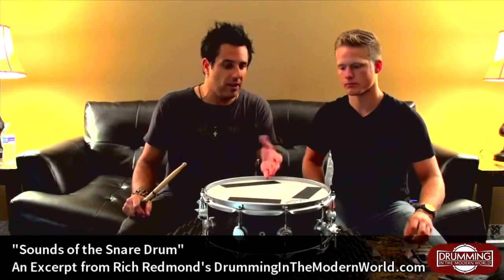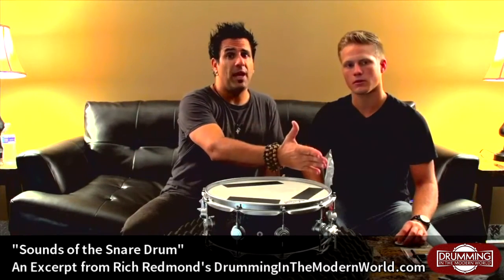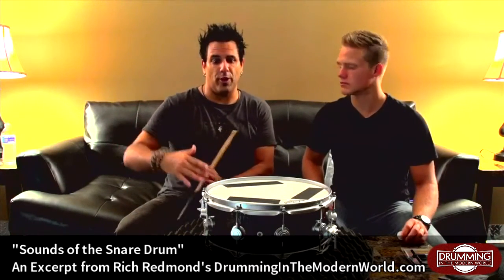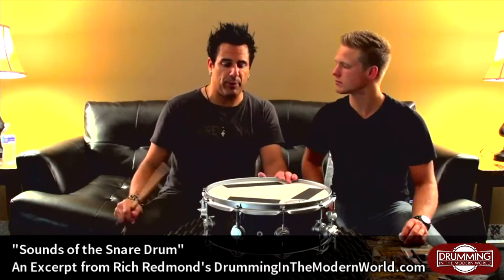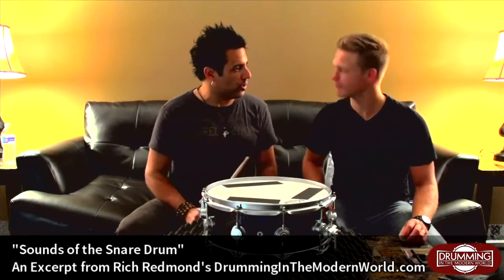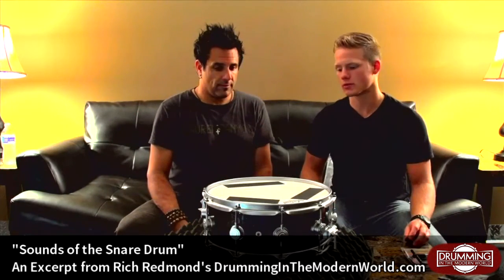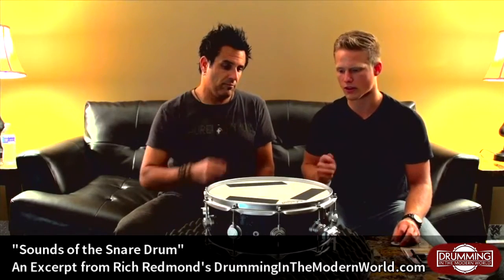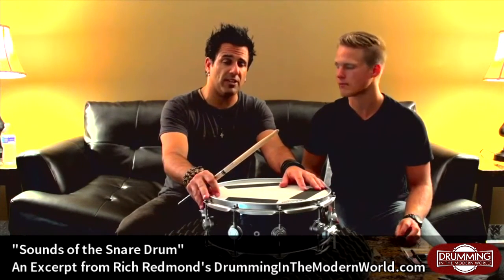How I Get My Snare Drum Sounds :: DITMW Short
This is an excerpt from Rich's "Drumming In The Modern World", how to get different types of snare drum sounds for the studio and in live situations.

Take online lessons with Rich and buy the SAME gear he plays every day!

Rich and his drum tech, Jon Hull, talk about snare drum sounds. Many drummers need to adapt their snare sounds for varying situations to accommodate their client/artist. From a snappy snare like Stewart Copeland from The Police to a muted sound like what you hear on a Fleetwood Mac record, having an arsenal of snare drums on hand or being able to tune for those situations is crucial to being a successful drummer in Nashville, LA, New York and even in your hometown.

Buy Drumming In the Modern World and get Rich's 30+ years of experience, lessons and music business wisdom at DrummingInTheModernWorld.com!

Rich Redmond is an award winning recording and touring drummer based in Nashville and Los Angeles. As an in demand artist, Rich has recorded/toured/performed with:

WHEN he’s not in the studio or on tour, Rich is motivating others with his CRASH Course For Success, writing songs, producing records, authoring books, and even acting.

rich redmond nashville nashville drummer professional drummer  musician studio recording studio musician acting public speaking motivation business marketing networking jason aldean ludacris kelly clarkson Bryan Adams Bob Seger Joe Perry Jewel Miranda Lambert Luke Bryan Thompson Square Eric Church Deana Carter Chris Stapleton Montgomery Gentry Alabama John Anderson Trace Adkins Keith Urban Travis Tritt Emily West dw drums sabian cymbals promark drum sticks drummers drumming